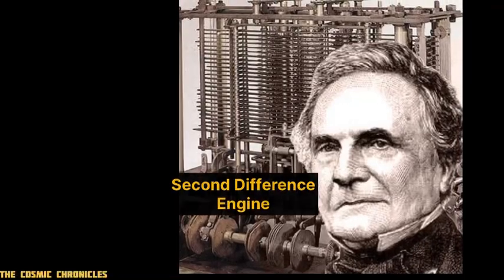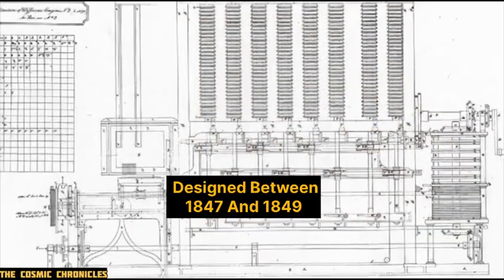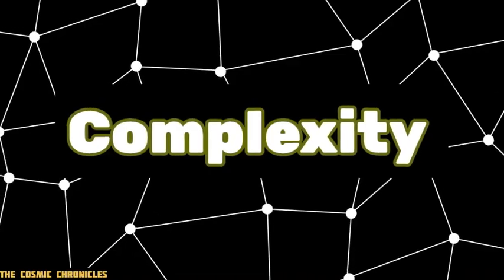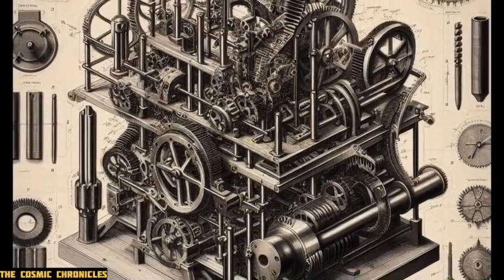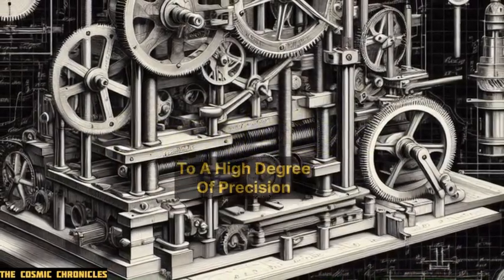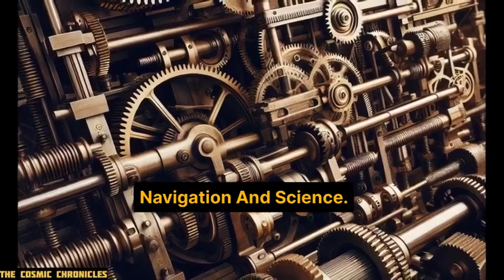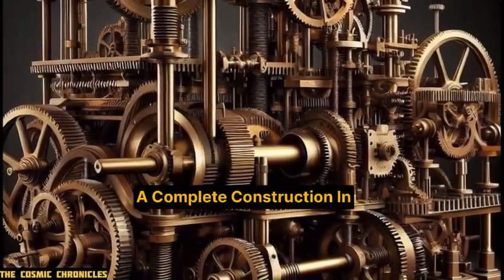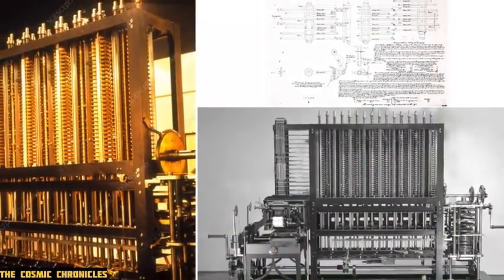Charles Babbage's Difference Engine 2 | The Birth of Computing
Exploring Charles Babbage's Difference Engine 2 | The Birth of Computing | A demo of Charles Babbage's Difference Engine | False Dawn: The Babbage Engine | The Babbage Difference Engine | Babbage's Difference Engine No. 2 | Babbage's Difference Engine No. 2 | Babbage's Difference Engine No. 2 | Charles Babbage Difference Engine — Computer History Museum | Charles Babbage and His Difference Engine #1 | Babbage's Difference Engine - the first ever computer at the Science Museum, London | The Astonishing Origins of the Babbage Difference Engine: How One Machine Changed History | Babbage Difference Engine

Dive into the fascinating history of Charles Babbage's Difference Engine No. 2, a groundbreaking invention that laid the foundation for modern computing. Discover how Babbage's vision and ingenuity led to the creation of this mechanical marvel, designed to automate complex calculations and reduce human error. Learn about the challenges he faced, the principles behind the engine, and its lasting impact on technology.

Charles Babbage's second Difference Engine, known as Difference Engine no 2, was an advanced version of his original calculating machine. Designed between 1847 and 1849, this engine was a refinement of the concepts he developed for his first Difference Engine.

Complexity
It was more complex than the first, with about 8,000 parts, and was designed to be more efficient and capable of calculating a wider range of mathematical functions.

Precision:
•  The machine was designed to calculate polynomial functions to a high degree of precision and could compute tables of numbers, such as logarithmic and trigonometric tables, which were essential for navigation and science.

  Construction:
* Although Babbage never built the machine in his lifetime, his detailed plans allowed for a complete construction in the 20th century. The Science Museum in London completed a working model in 2002, proving that Babbage's design was indeed viable.

Difference Engine No. 2 is a testament to Babbage's vision and ingenuity, and it laid important groundwork for the future of computing. The successful construction of the engine long after Babbage's death demonstrated the brilliance of his design and his contribution to the field of computing

In this video, you'll learn:
•  The history and significance of the Difference Engine No. 2

•  How the engine works and its mechanical components

•  The legacy of Charles Babbage and his contributions to computing

Charles Babbage, Difference Engine No. 2, history of computing, mechanical calculator, early computers, Babbage's inventions, technology history, engineering marvels, computing pioneers, Science Museum, 19th-century technology